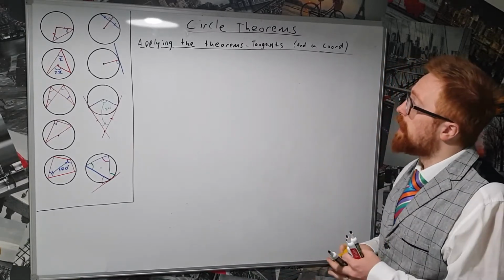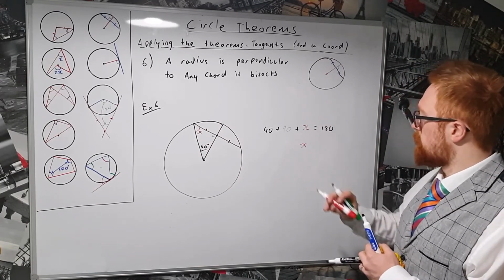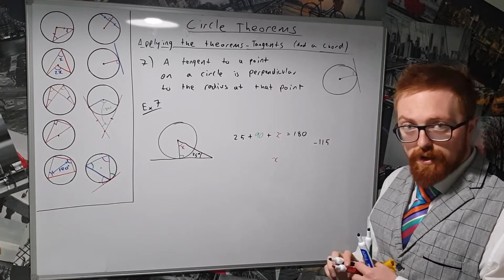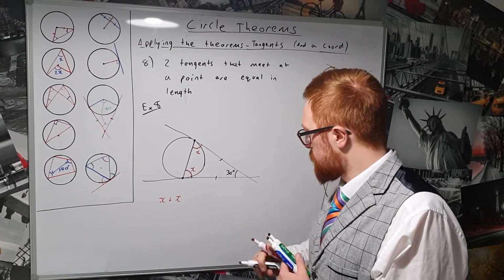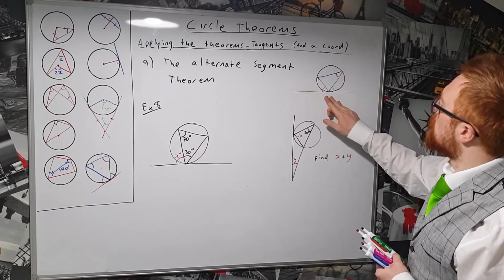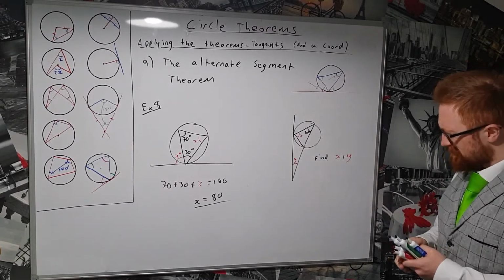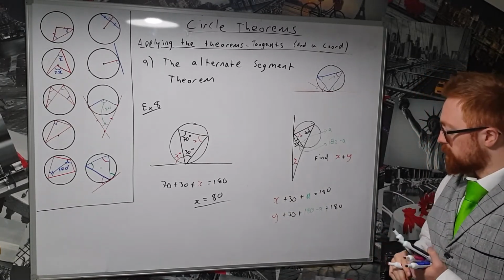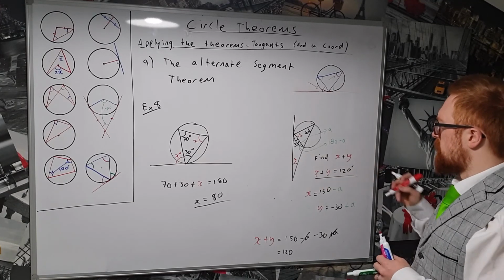Circle Theorems Applying the Theorems Pt2: Thinking Outside the Circle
In this video, we look at the remaining circle theorems, specifically those with tangents involved.